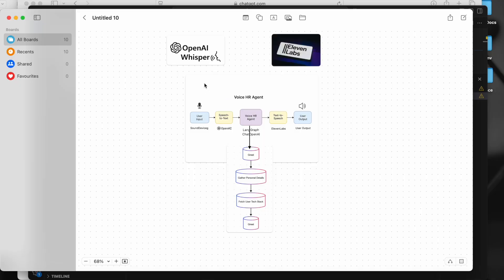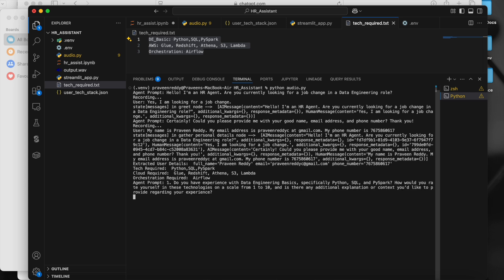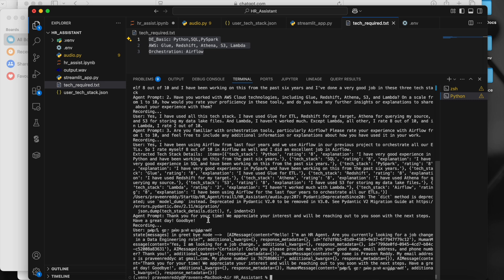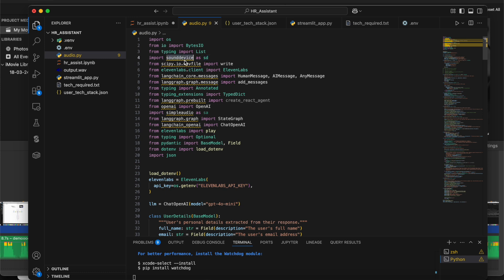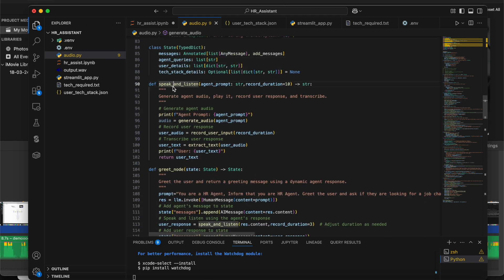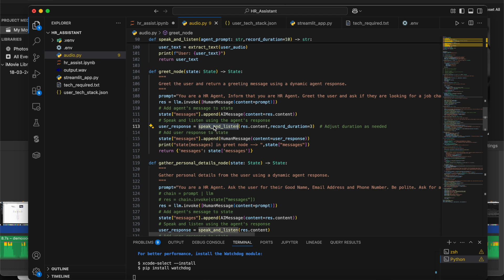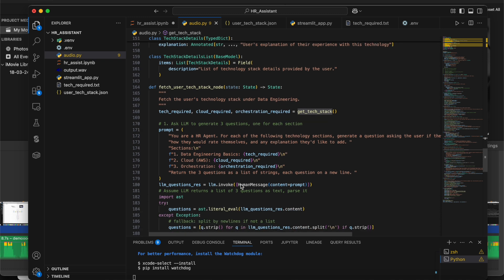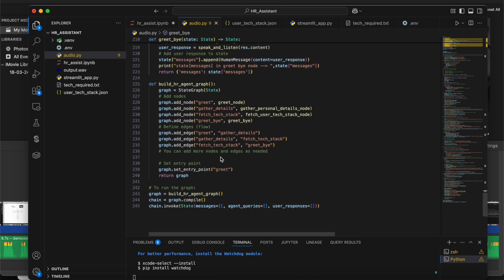Built a Voice-Based HR Agent using OpenAI, ElevenLabs & LangGraph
💡 Problem Statement:
Manual HR screening calls take time and effort.
📞 So I built an AI Agent that can call candidates, greet them, ask about job change interest, and gather personal & tech details — using voice!